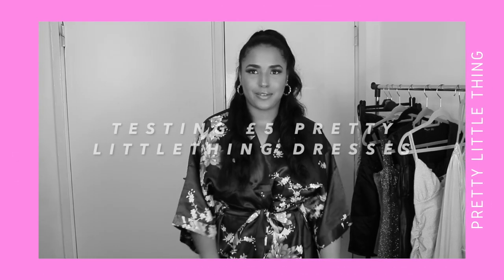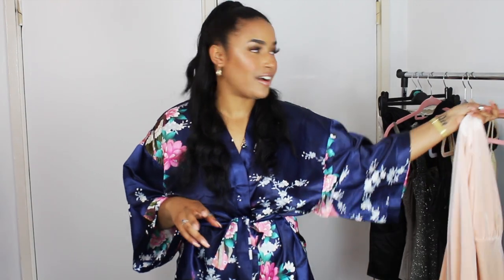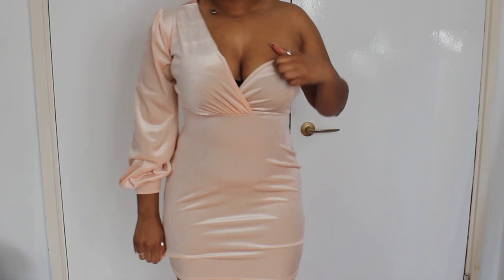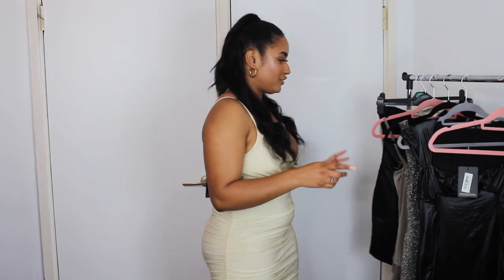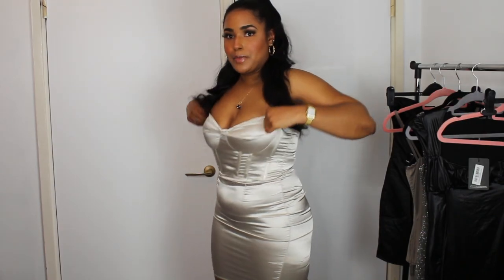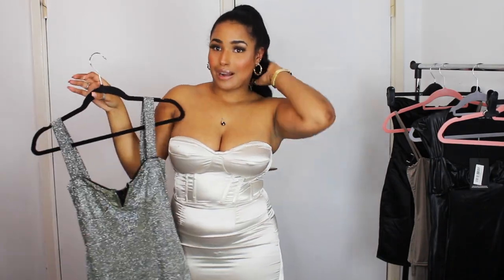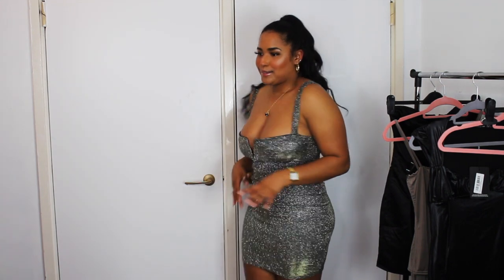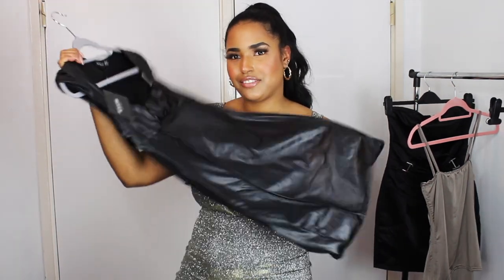Testing £5 Pretty Little Thing Dresses | PLT Try on Haul | Patricia Bento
Hey Love ♡

In this video I'm trying PLT Dresses, I was actually very impressed.
PS: one dress was actually £7 and another was £6. Also 3 of the dresses were out of stock... And not many sizes on the rest :(
All links down bellow...

TAUPE SLINKY ADJUSTABLE RUCHED BODICE BODYCON DRESS.

Age: 24
Height: 5ft3
Camera: Cannon
Editor: iMovie